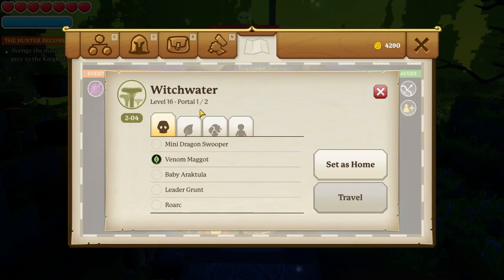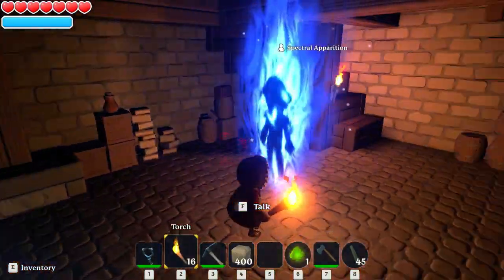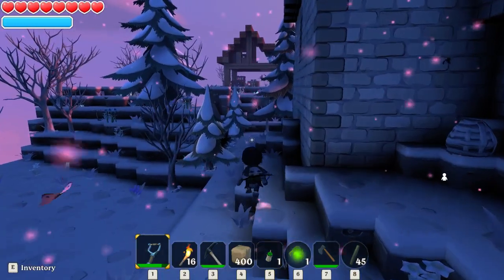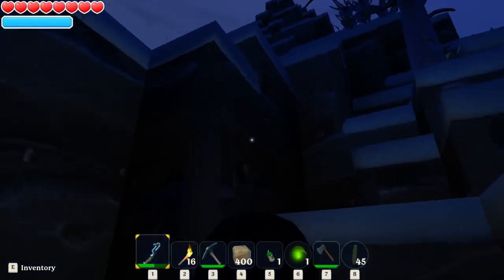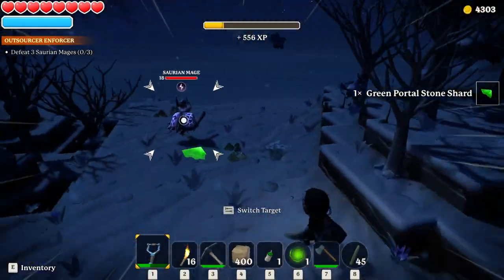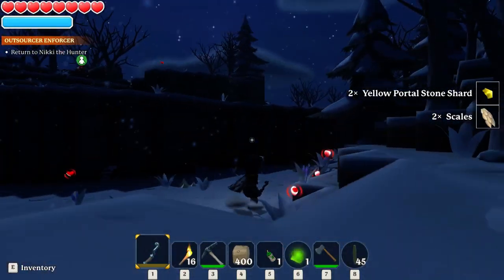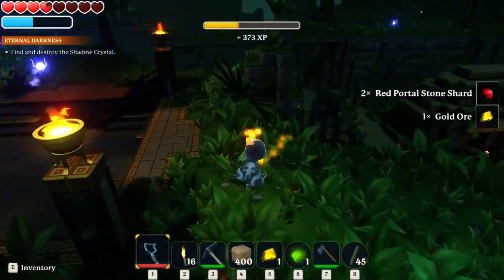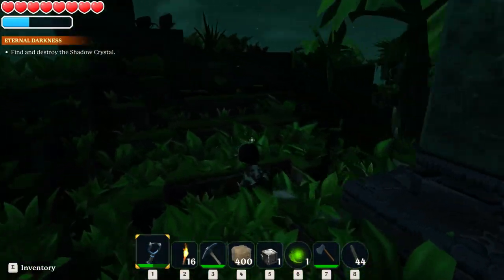Portal Knights - Tutorial/Let's Play - Episode 30 - Joren’s Outpost!!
Welcome to "Episode 30" of my "Portal Knights" "Tutorial/Let's Play" series. In this episode, I explore a new island "Joren’s Outpost". I hope you enjoy this episode as much as I enjoyed making it for you. :o)